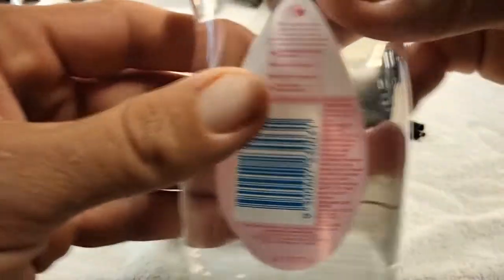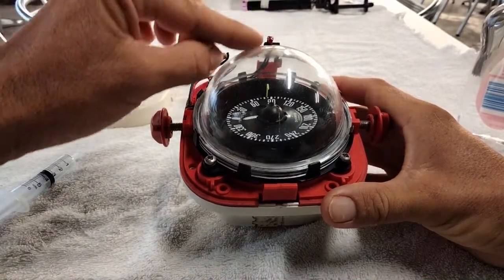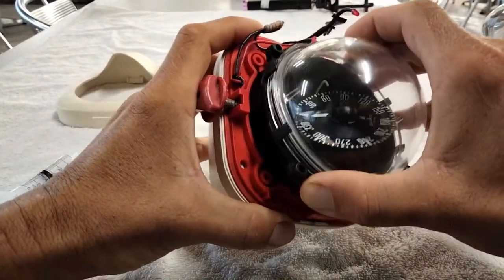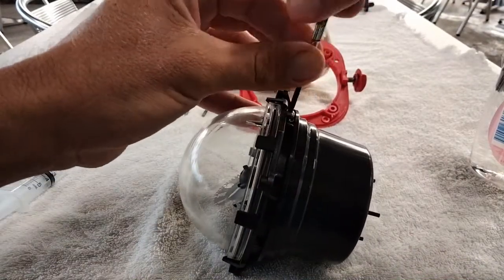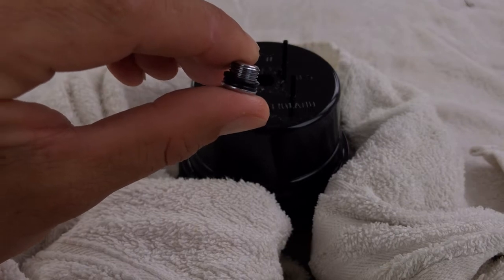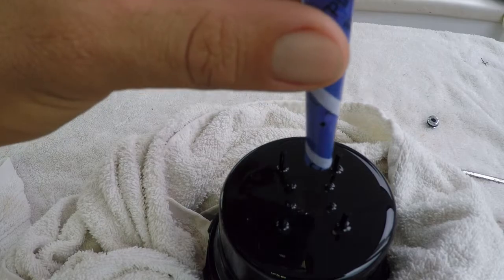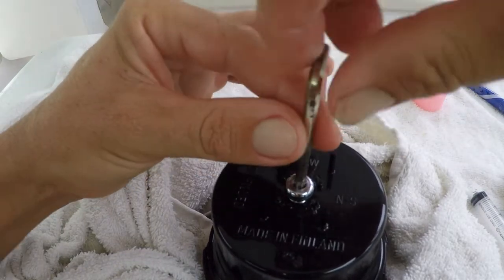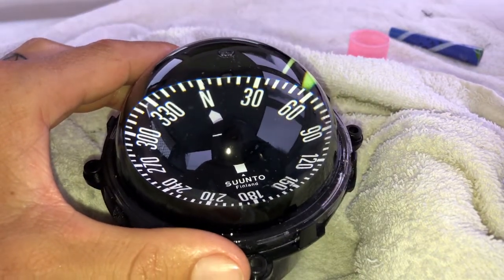DIY Compass Repair And Oil Refill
This is a 'how to' video on repairing a leaky compass and refilling the oil. If your willing to DIY this will walk you through the steps, and show you how to remove the air bubbles from your boats compass.
Going sailing? its nice to have a compass that holds its direction.